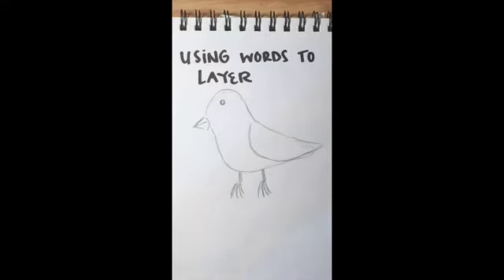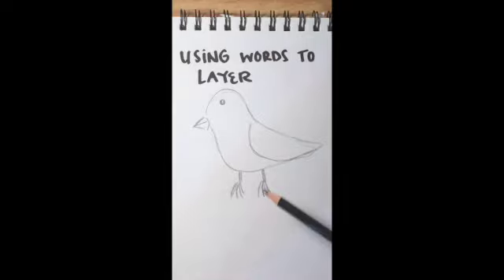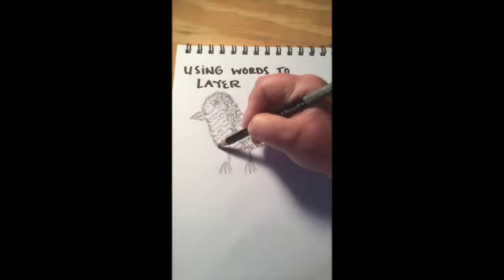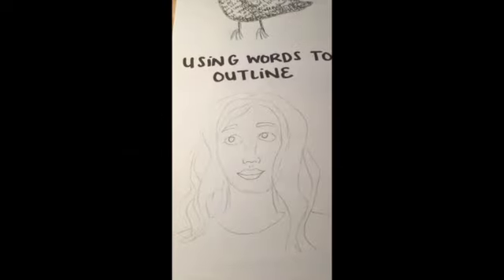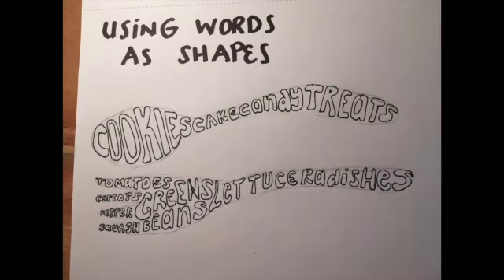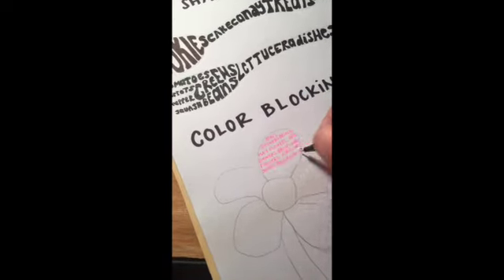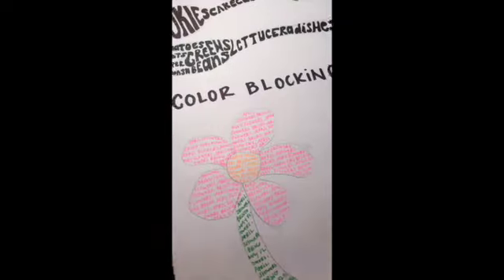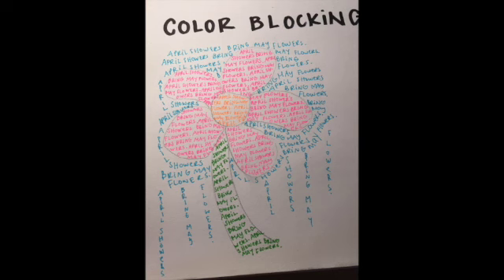Using Text as a Visual Element in Art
This video will show you four different ways that you can incorporate words and text as visual elements in your artwork.